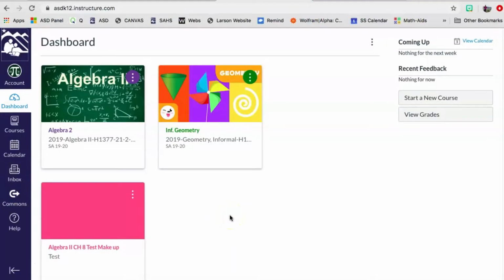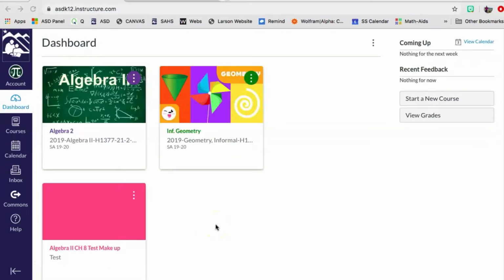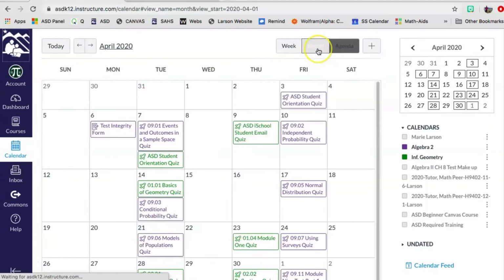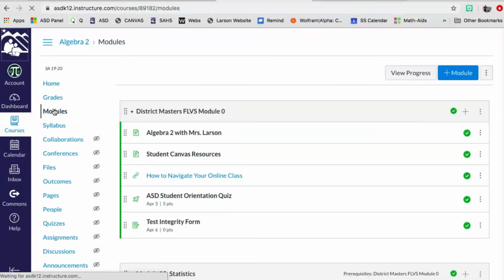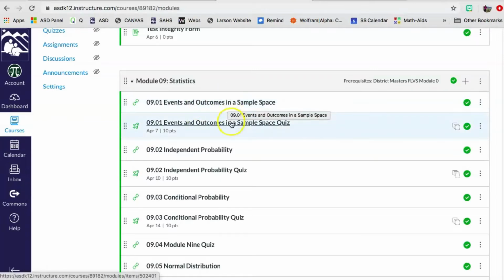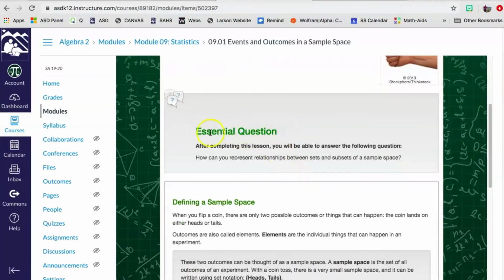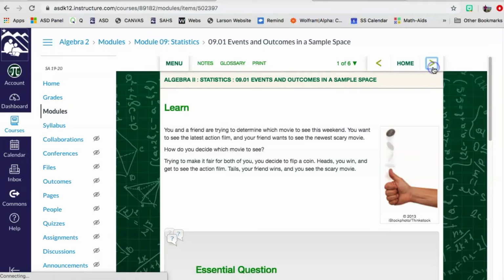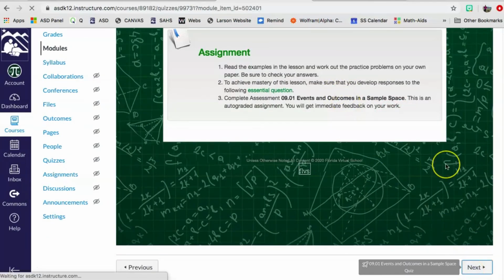Larson Math - How to Navigate Canvas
How to navigate canvas with Mrs. Larson